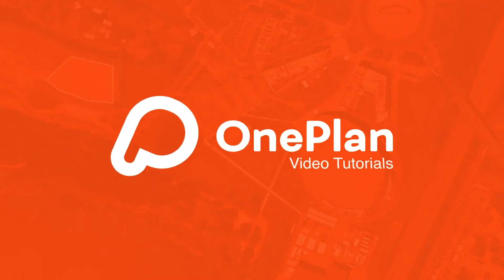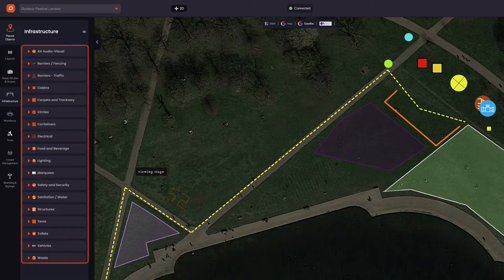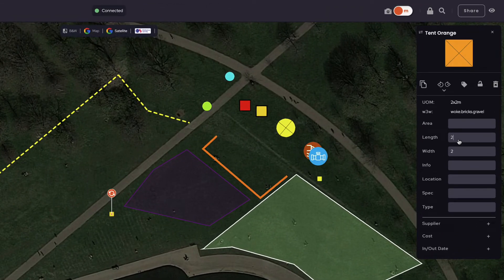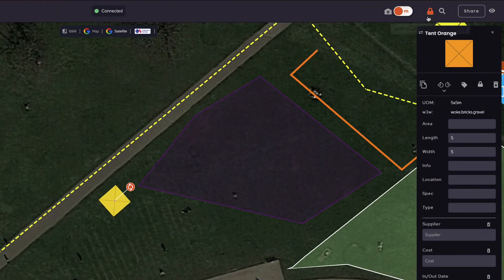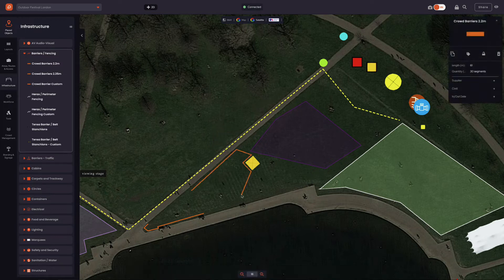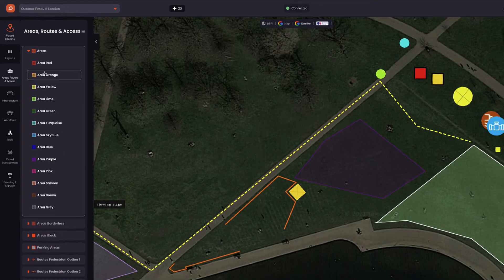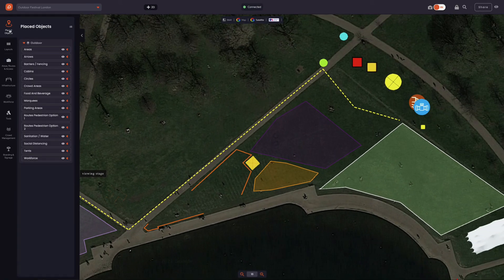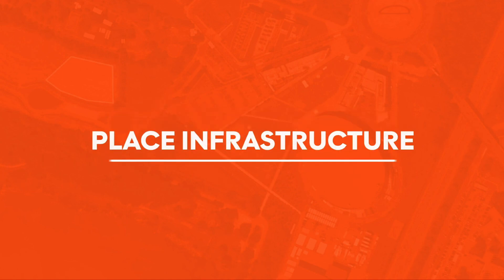How to Place Infrastructure with OnePlan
This video shows you how to add Infrastructure to your One Plan events.

Join the Event Planning Revolution!

Collaborate with your team and partners to map, plan and manage live events in one accurate system.

Try the One Plan platform for free today!